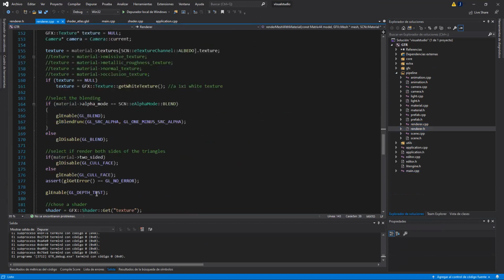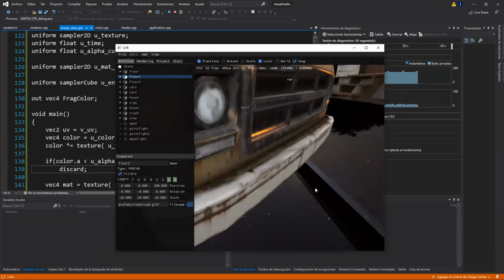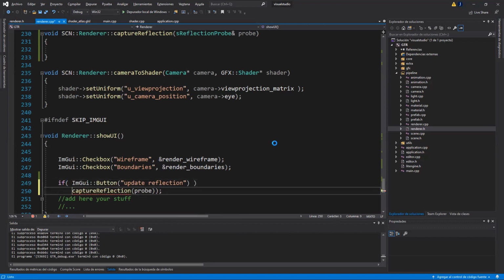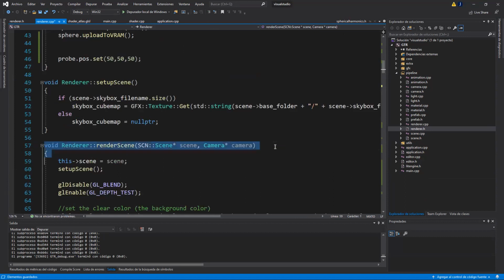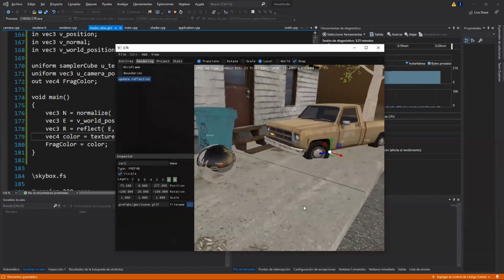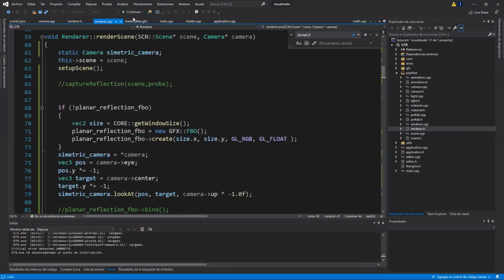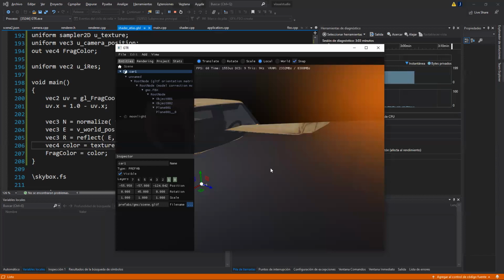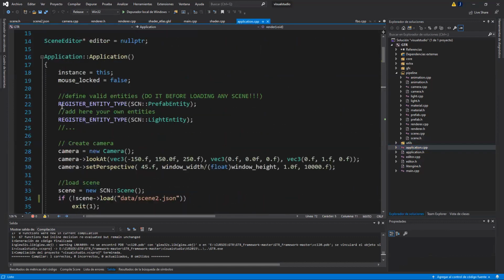GTR - Realtime Reflections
Code cubemap and planar realtime reflections